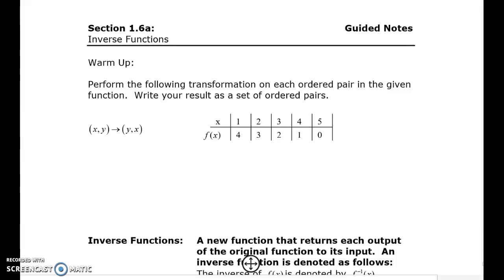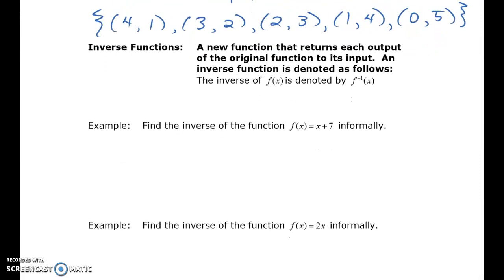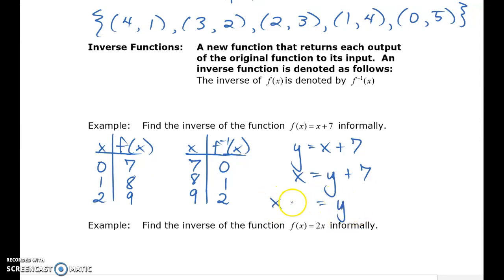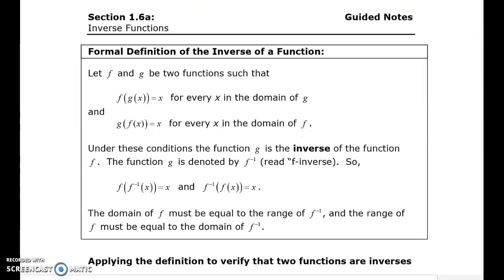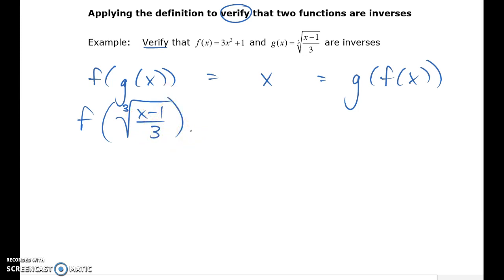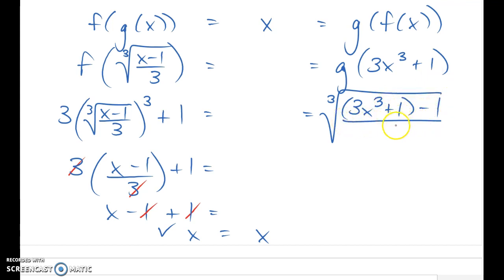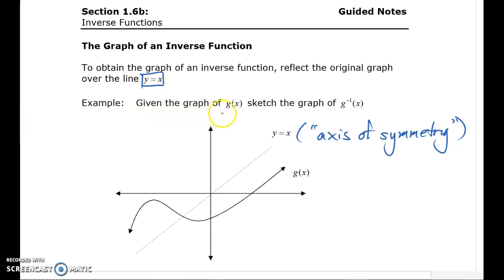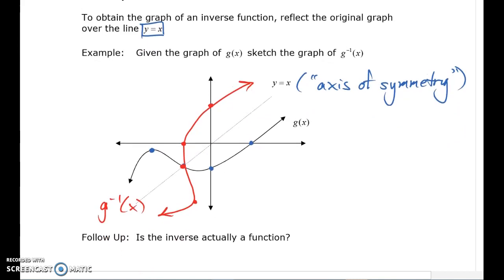Lesson 1.6 (Part 1)